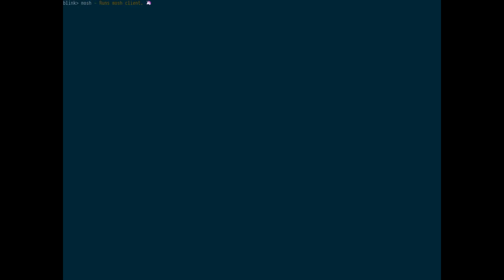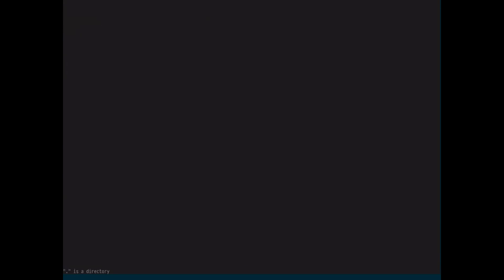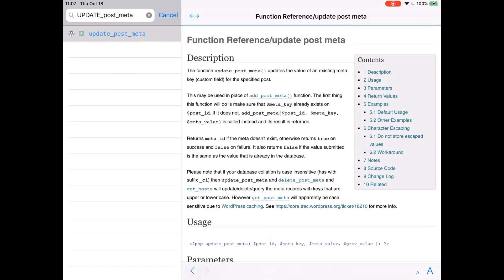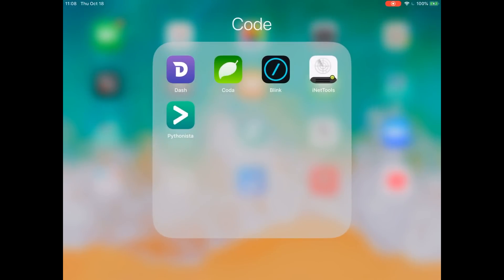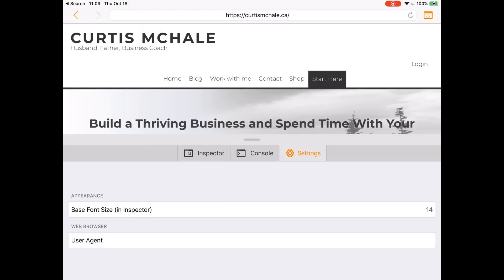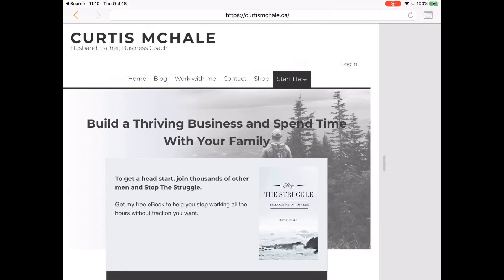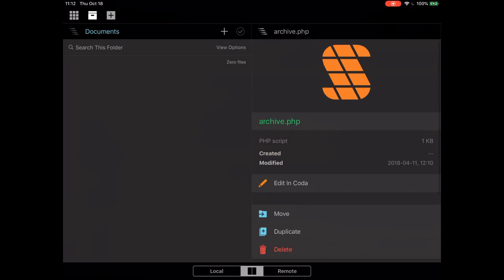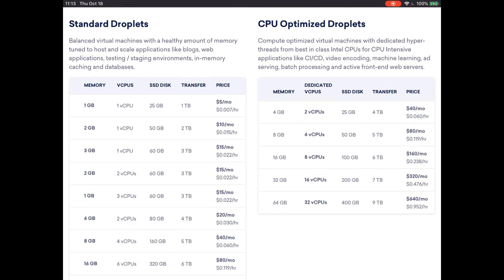How I Do Web Development from my iPad Pro Full Time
As my 13” MacBook Air began to show it’s age and I didn’t see any Apple laptop hardware that looked interesting, I decided to take a stab at getting my iPad working as a web development machine. With a few days research and a bit of money spent, I turned my iPad Pro into a stellar web development machine.

As it stands, I rarely even need to turn my MacBook Air on anymore. I can do all my client work directly from my iPad without any issues.

There are really four main applications on iOS to this setup.

In today’s video I’m going to walk you through them. I’ll describe what I use them for, and how I use Digital Ocean to glue it all together into a great machine. I’ve used this exact setup to work on The Sweet Setup and wrote this piece for them about the same setup

## Gear Used